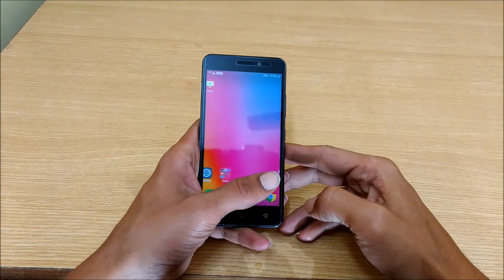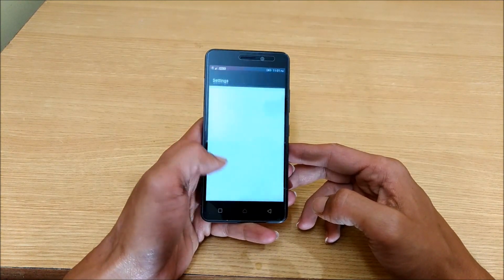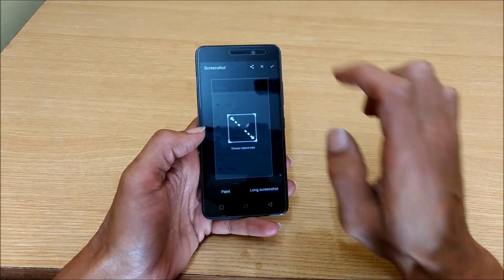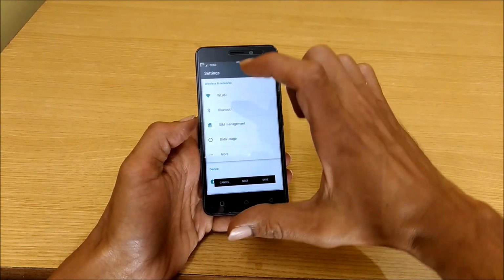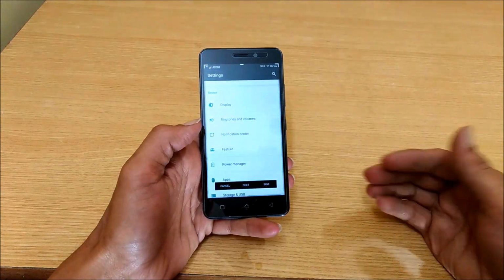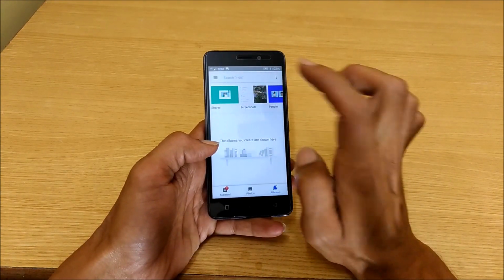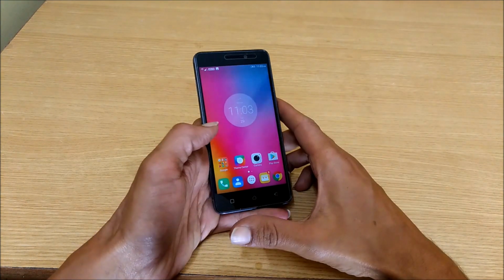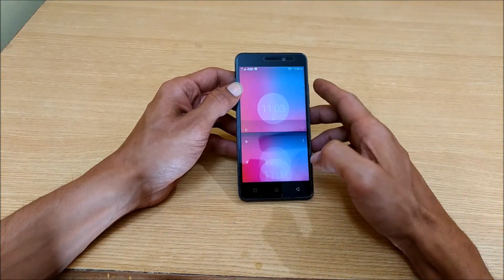How to take screenshot on Lenovo K6 Power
This video covers two different ways of taking screenshot on Lenovo K6 power. These method can be used for taking screenshot on Lenovo K6 power as well.